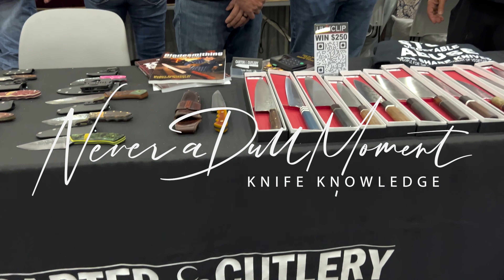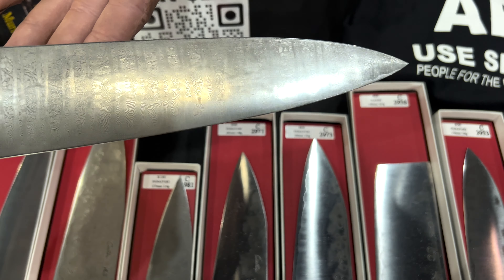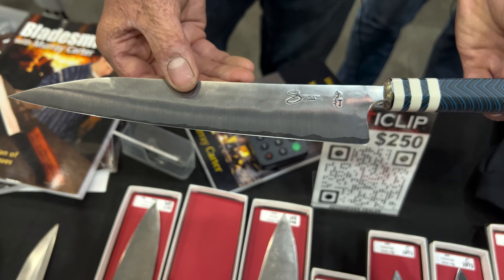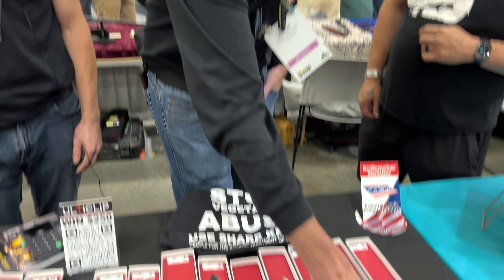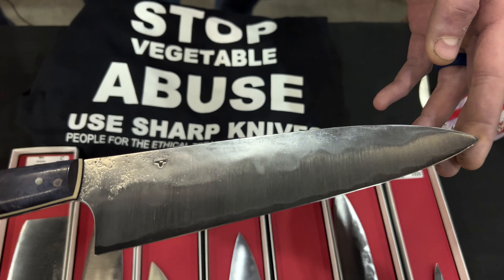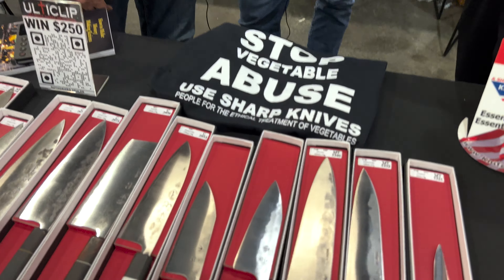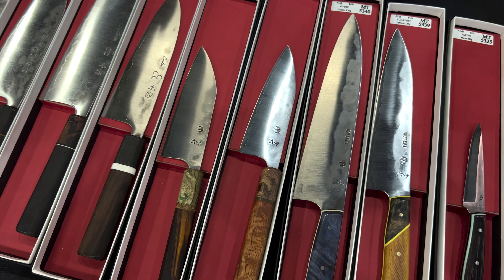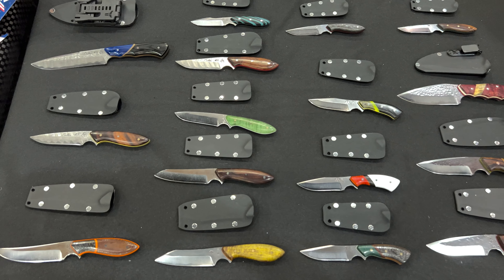Carter Cutlery 2023 Blade Show - Atlanta Georgia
One of the great American knife makers sends two of its own to represent itself at the Blade show in Atlanta. 2023 showed amazing work by two recent graduates of the Murray Carter/Carter cutlery program. It was exciting to talk to them and see their work. Working with traditional Japanese steel, they brought traditional craftsmanship that I am used to. We are grateful to have spent time with them. The white steel and blue steel were on display.

Carter Cutlery handcrafts high performance cutlery using time-honored, traditional Japanese bladesmithing techniques.

We first gained international recognition in 1997 when Murray first debuted his Japanese blades at The Blade Show in Atlanta, Georgia. Carter Cutlery operated from 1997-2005 at Tabaruzaka Park in Kumamoto, Japan, at which point Murray packed everything up into a 40’ container and fulfilled a lifelong personal dream to become a United States citizen and moved the shop to Vernonia, Oregon. In order to answer the many inquiries he received to share his knowledge of the traditional Japanese techniques, Murray opened up his shop to conduct the world’s first Japanese Bladesmithing School in 2006. Since then, there has been a steady stream of eager students from every corner of the globe.

Shortly thereafter, Murray took on his first apprentice and started training him at the age of 15 years old. The business was slowly transforming into something bigger than Murray had ever imagined. As the demand for Murray’s knives outpaced his supply, he considered a larger location in order to step up production and provide a better facility for his classes. In 2011, he moved the shop to Hillsboro, Oregon, increasing the available shop space from 400 to 2500 square feet in 2017.

Carter Cutlery used to be about Murray and his knives, but today, it is about the company and its people.